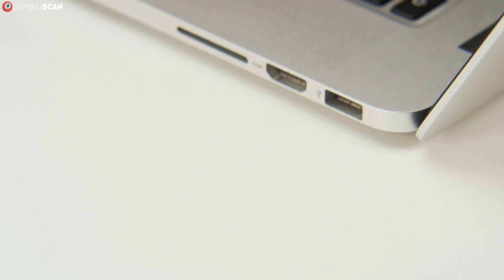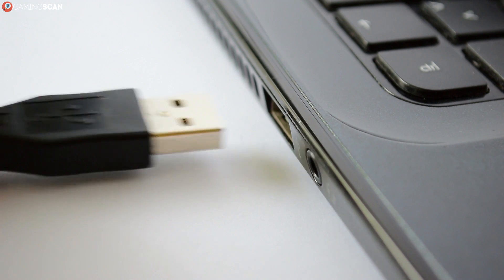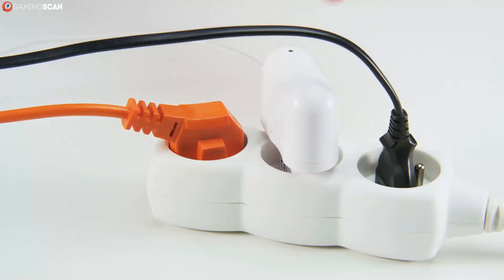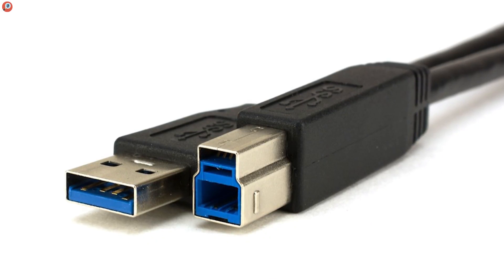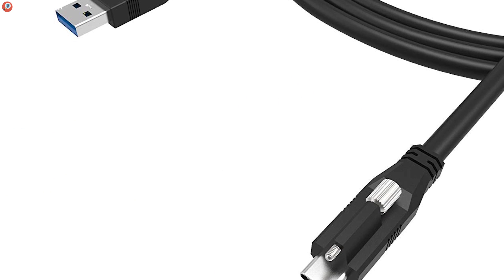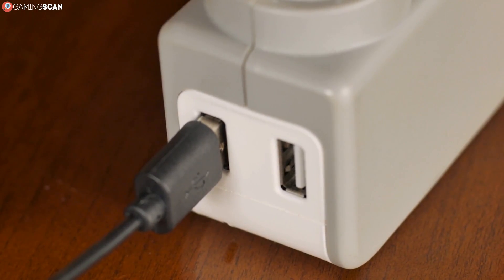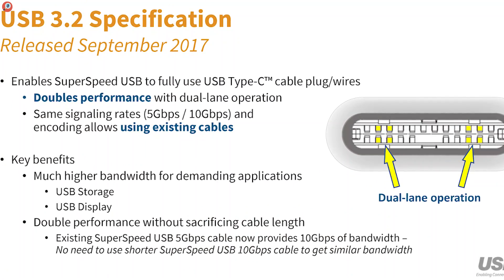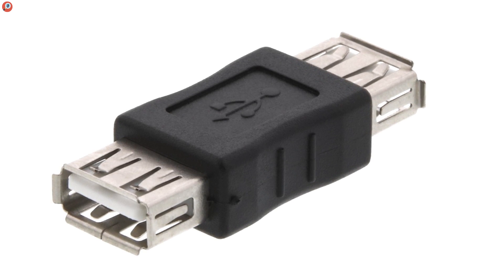USB 3.1 Gen 1 vs. Gen 2 - What’s The Difference? [Simple]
Most people know what USB is, but the different versions of USB can certainly be confusing. In this video, we'll be looking at USB 3.1 Gen1 and USB 3.1 Gen2.

What are the differences? Which should you choose? We'll tell you everything you need to know about this topic in this video.

Keep watching!

Timestamps:
0:00 Intro
1:19 The History of USB
2:55 Gen 1 vs Gen 2
4:38 Moving Forward
6:32 Conclusion